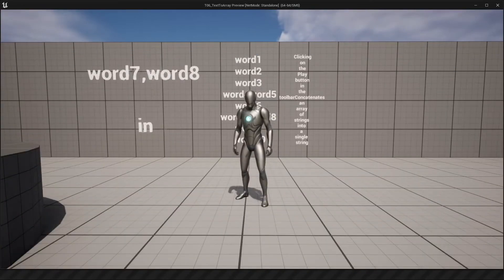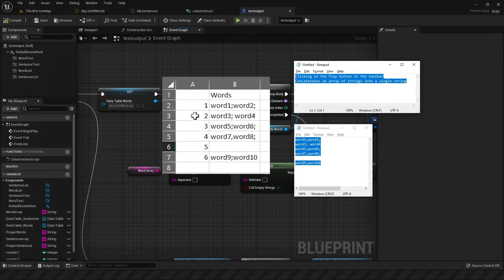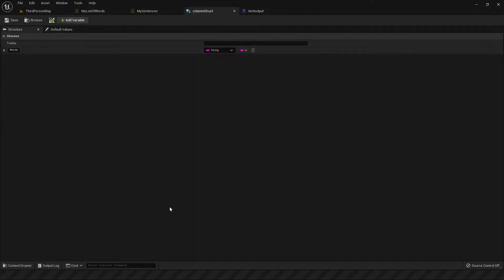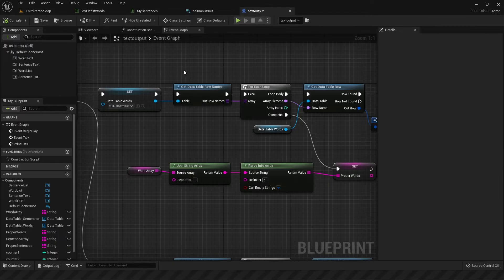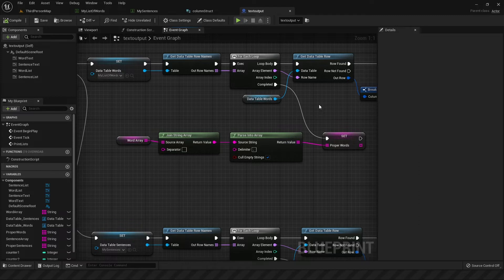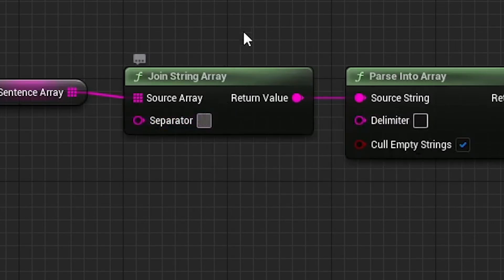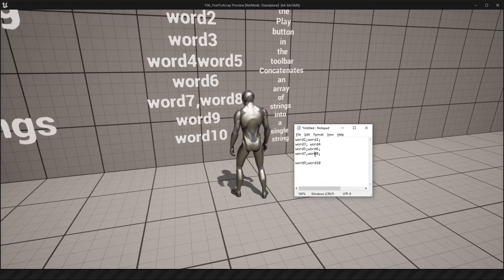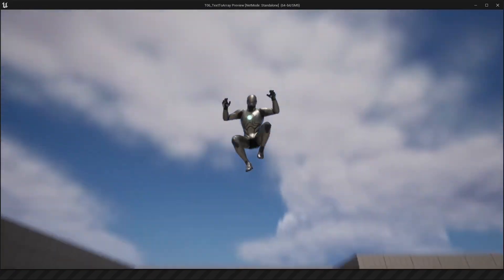How to Import a Text File as an Array | Tutorial - Unreal Engine GameDev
Importing a Text File into an Array Format

In this tutorial of Unreal Engine 5, I explain my method for importing words and sentences from a text file into an array which can be manipulated for procedural generation. It has many steps and below is the summary.

First, set things up by saving your text file as an Excel CSV file and create a Struct in UE5. Next, drag the CSV file into UE5 so that it converts into a Data Table. The table is formatted by the struct we made earlier. Finally, access the table in a blueprint to extract the values as a string or text array. The text is now ready for deployment as this array can be utilized for all sorts of intents and purposes using the usual array methods!

My videos are inspired by Youtubers such as Dani, Make Games with Katie, Code Bullet, and Sebastian Lague. If you don't know who they are, I highly recommend checking them out!